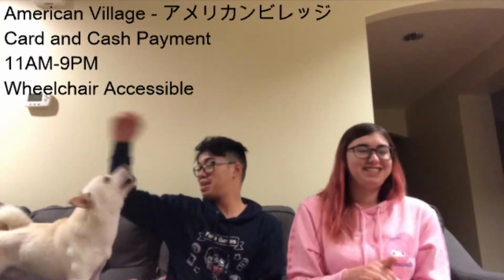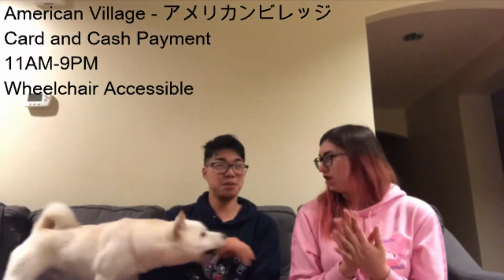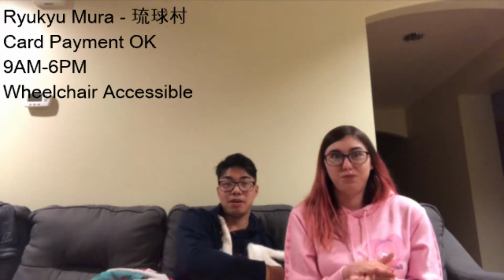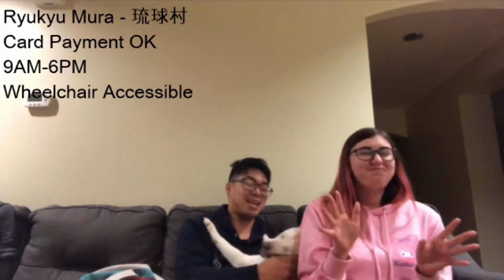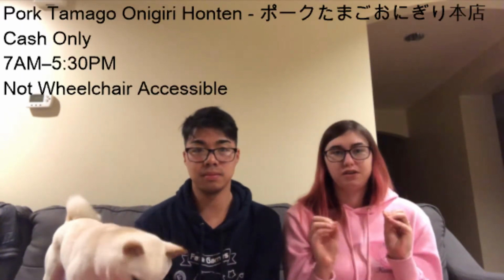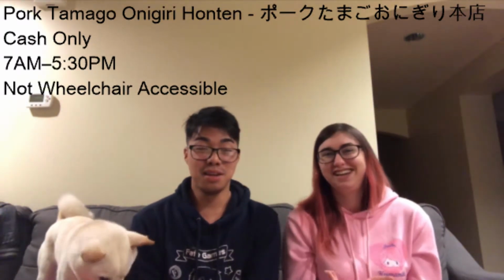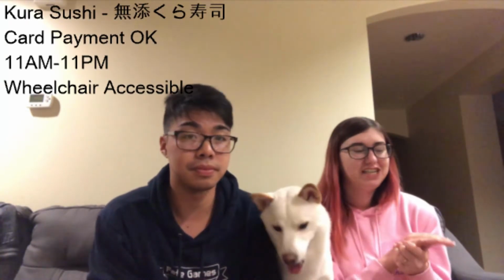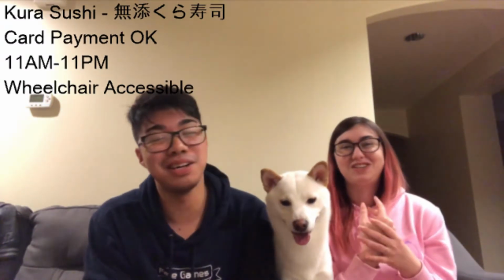Top 10 Places To Go In Okinawa